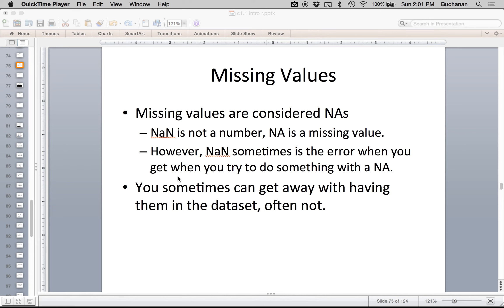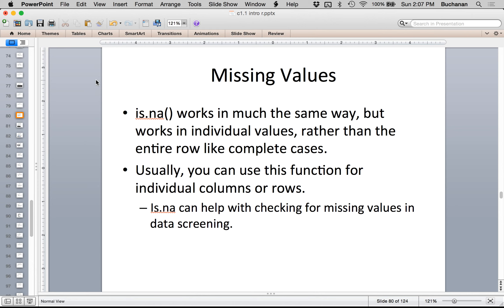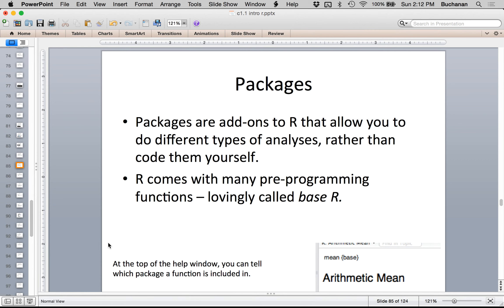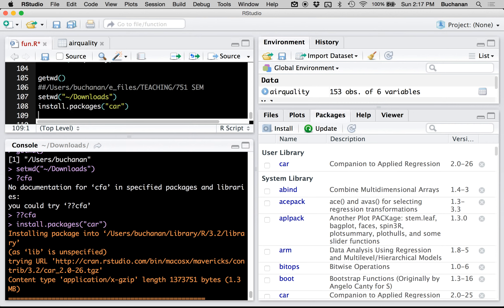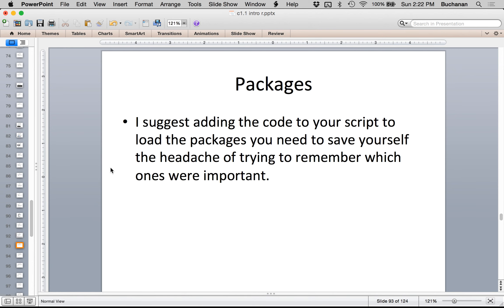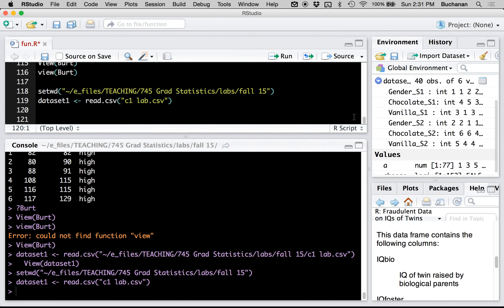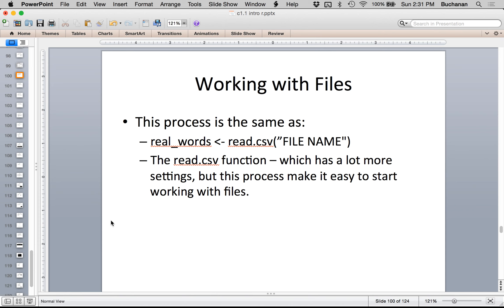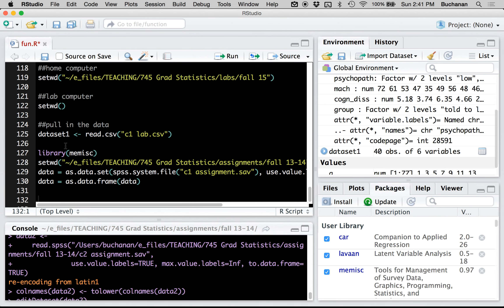R - Missing Values, Packages, and Working Directories Lecture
This video covers some basics about missing data in R, how to work with and install packages, and the point of using working directories.

Used in the following courses:
Basic Statistics
Graduate Statistics
SEM
Advanced Statistics
Graduate Statistics